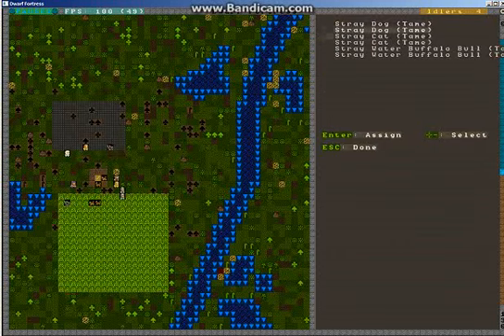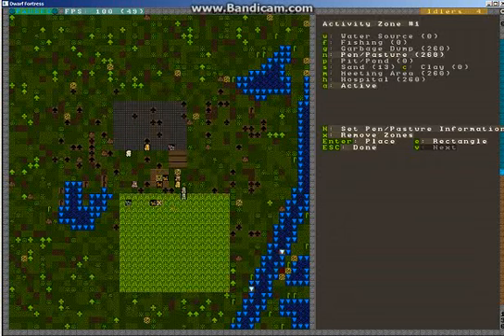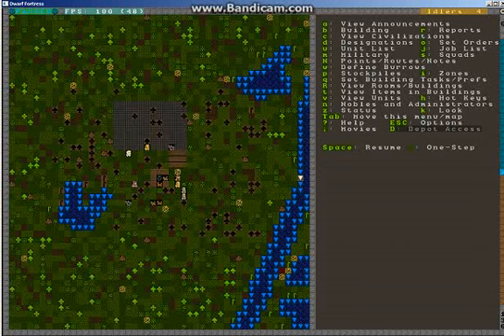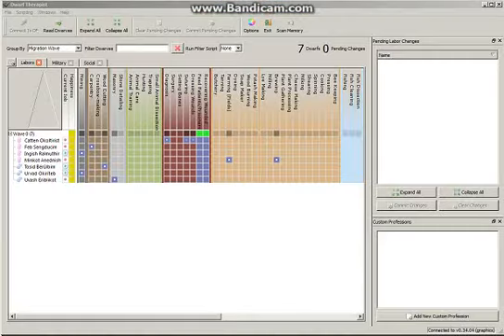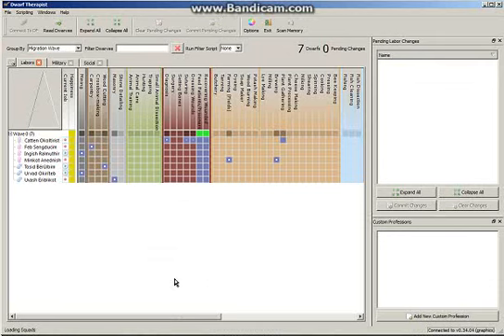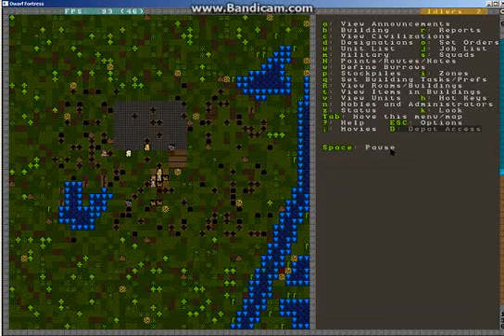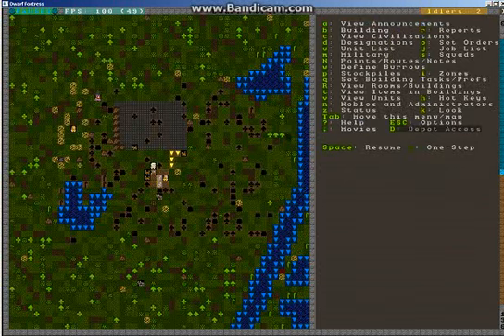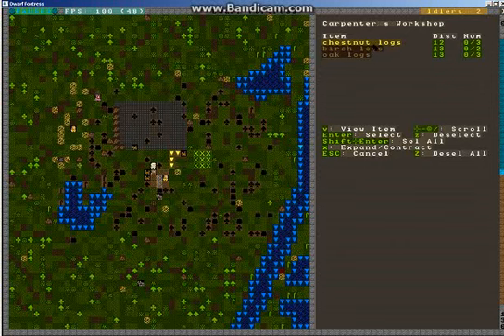Dwarf fortress 2012 guide/playthrough/tutorial part 9 Zones, Dwarf therapist, Workshops